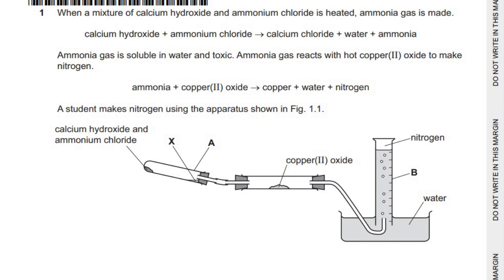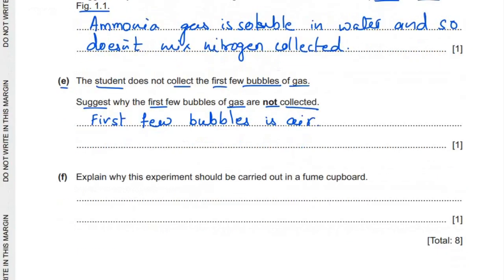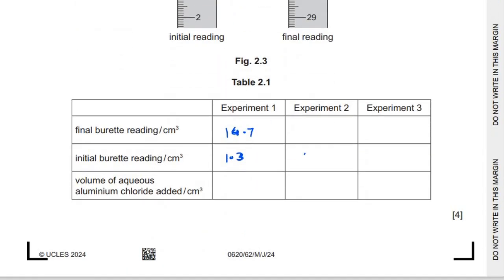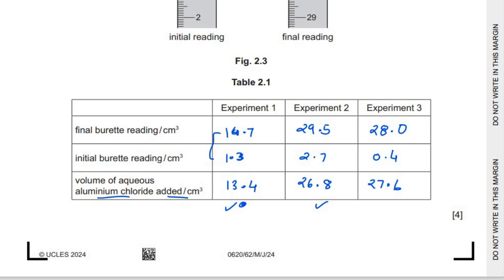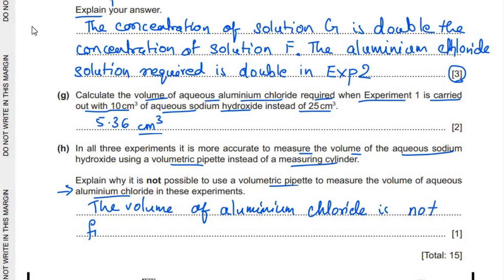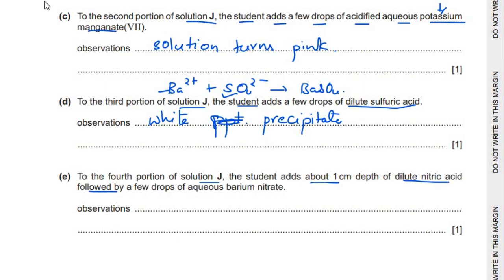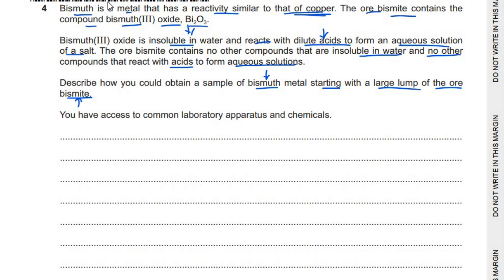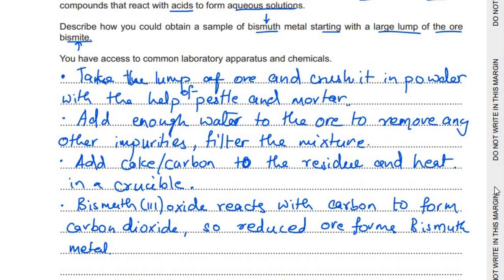0620/62/m/j/2024 Summer 2024 0620 Chemistry paper62 /0620_s24_qp_62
This video has fully solved paper 62 of IGCSE chemistry may/june 2024 paper62 series. It has also discussed the important exam tips to take care while writing paper6.